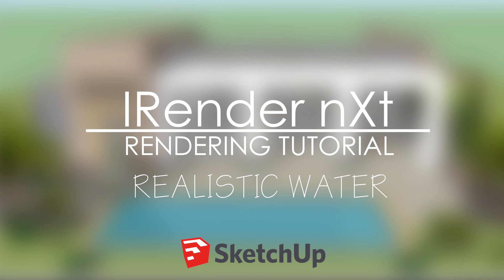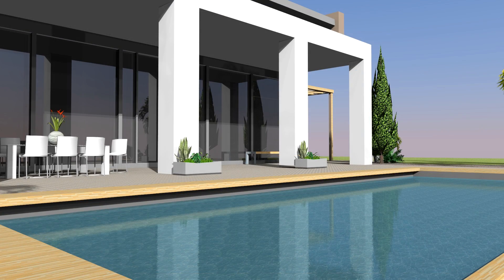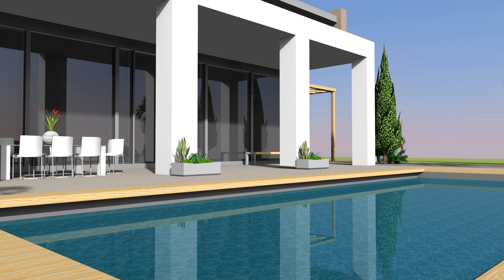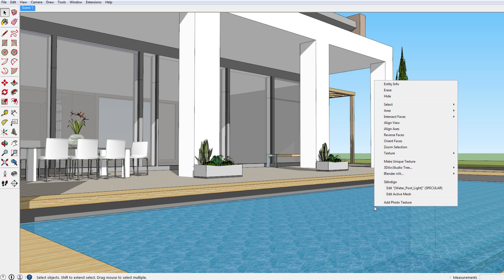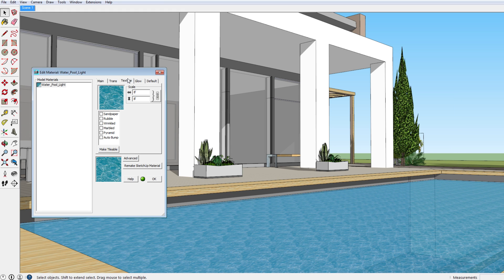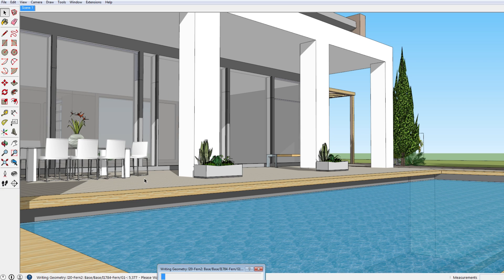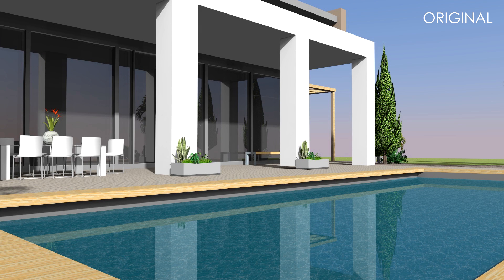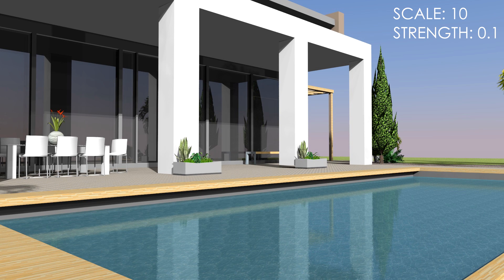Sketchup Rendering - Realistic Water - Using IRender nXt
In this video I show you how to make the water in your Sketchup model look more realistic after rendering it using IRender nXt.